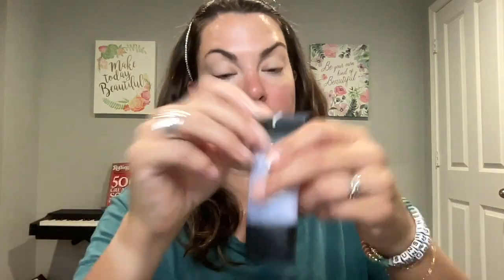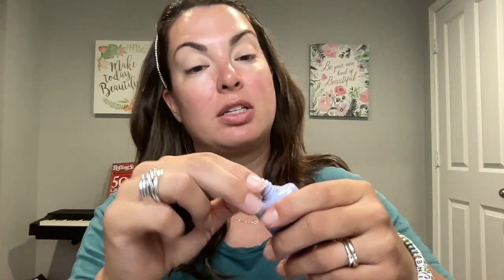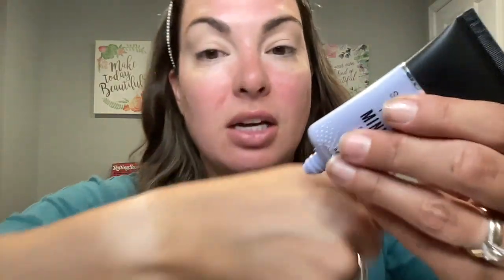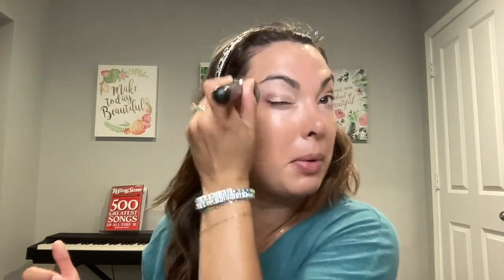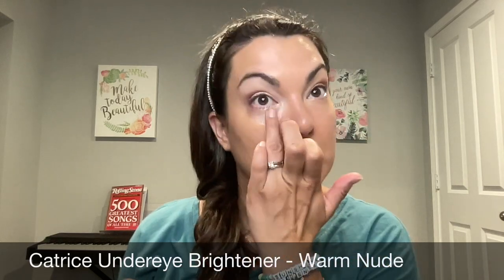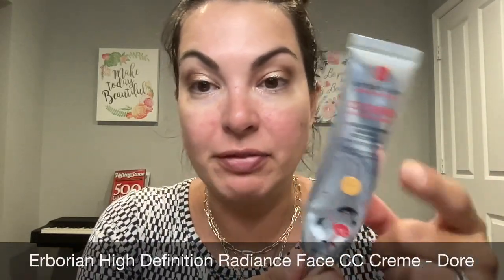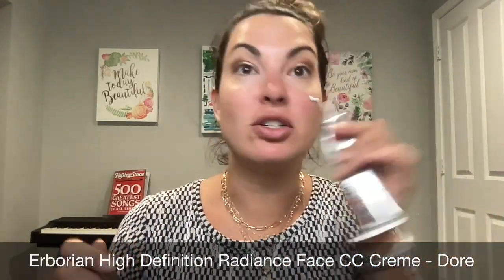Smashbox Photo Finish Minimize Pores Face Primer - Review & Tutorial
Looking for a face primer that will minimize the appearance of your pores? Check out the Smashbox Photo Finish Minimize Pores Face Primer!

SHOP products mentioned in this video:
NYX Butter Gloss - Sugar Glass
Smashbox Finish Correct Anti-Redness Face Primer
Smashbox Photo Finish Face Primer
Erborian CC Creme - Dore